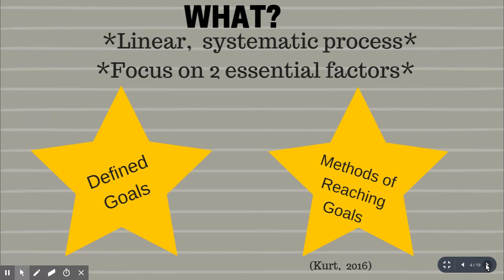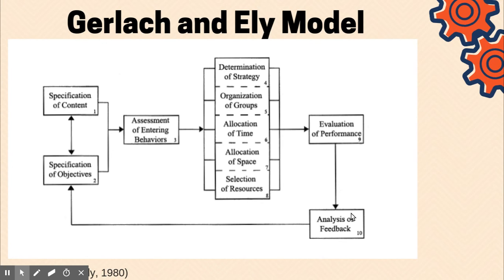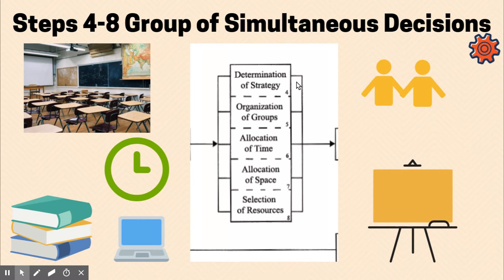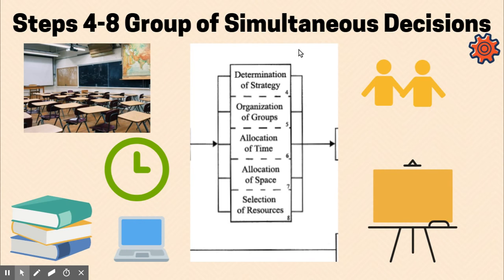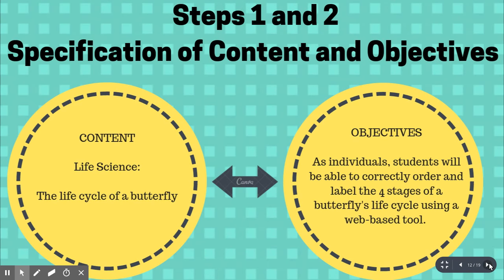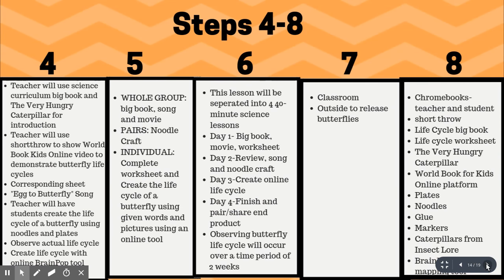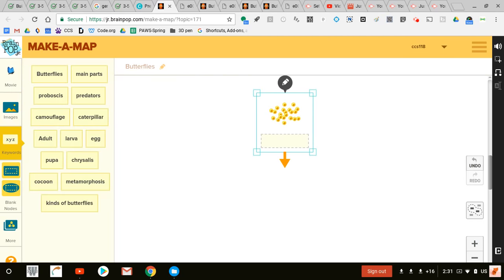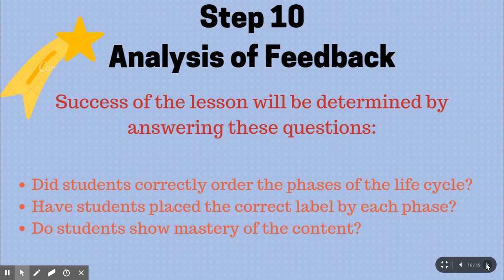Gerlach and Ely Instructional Design Model